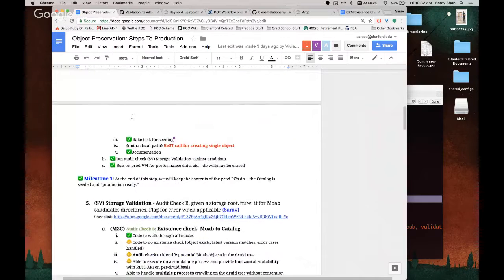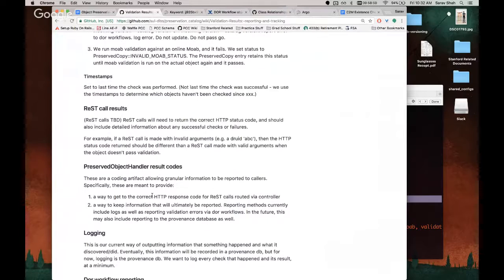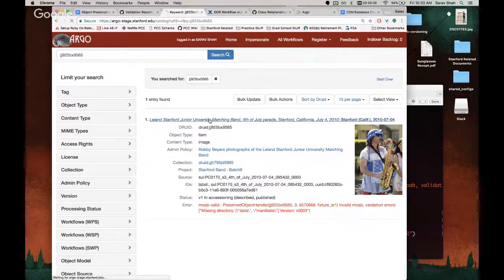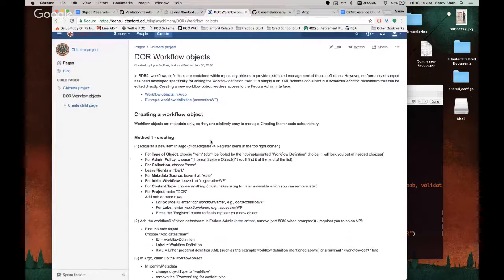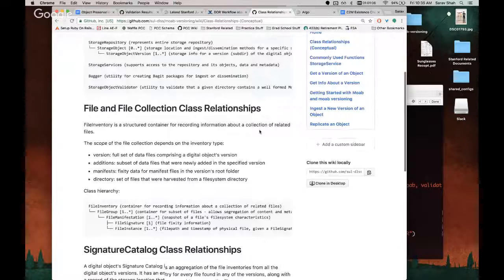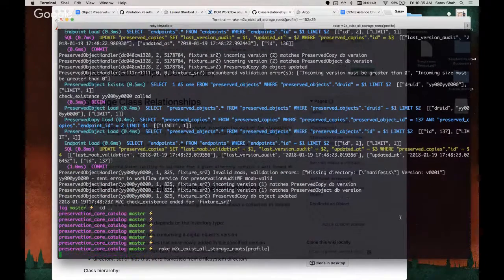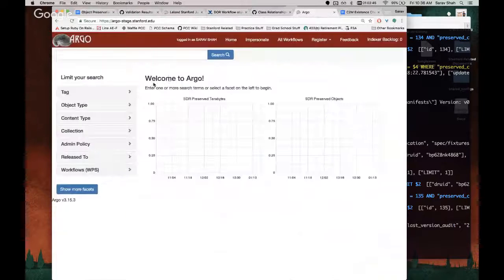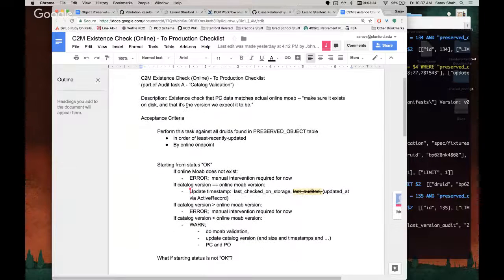Preservation Sprint 10